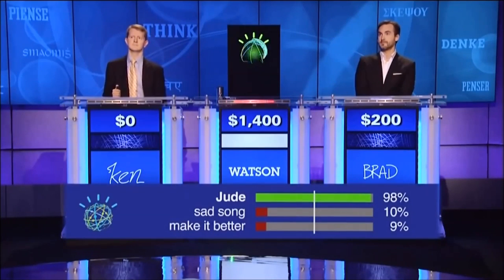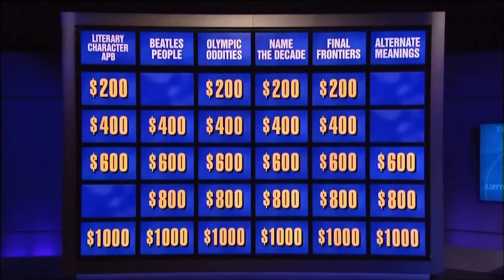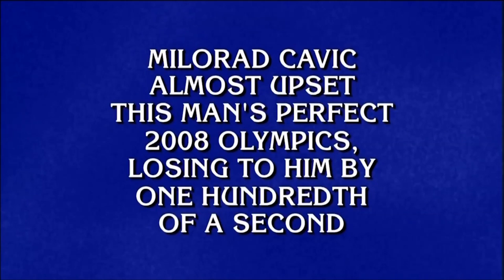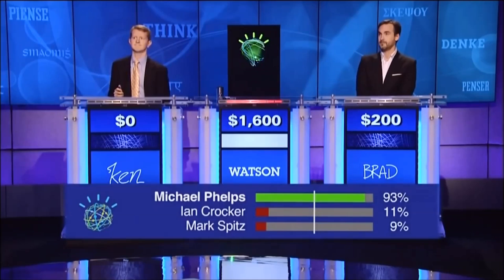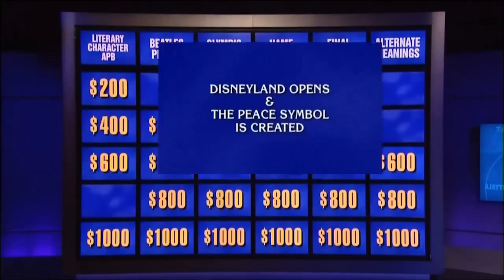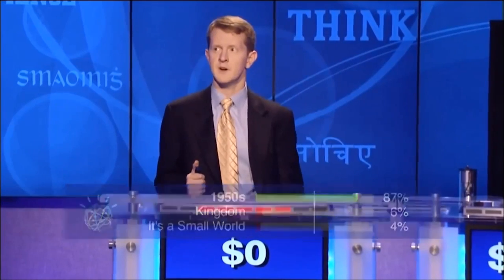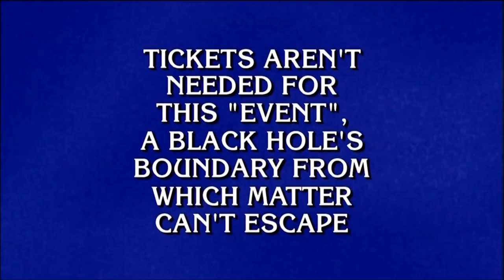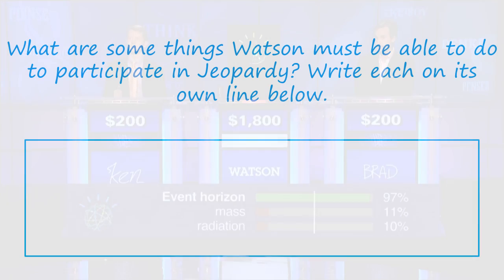Exercise: AI in Practice: Watson Quiz - Georgia Tech - KBAI: Part1